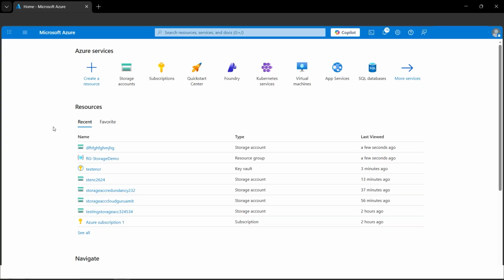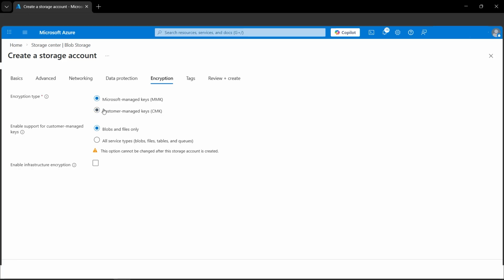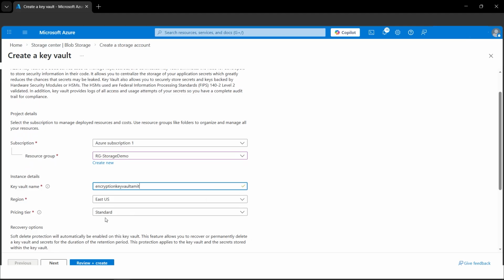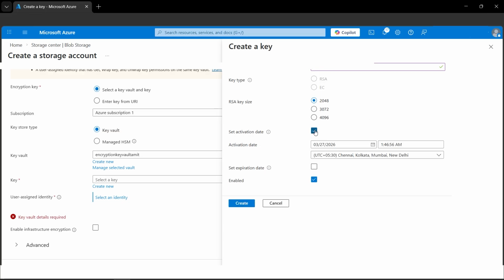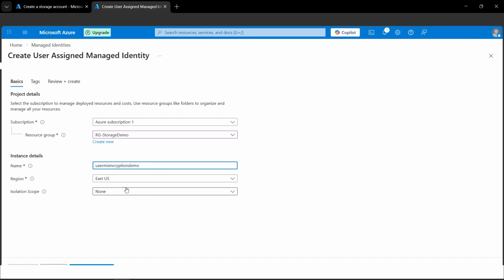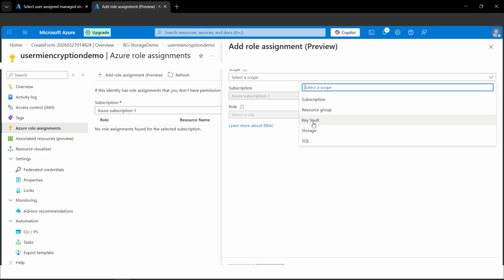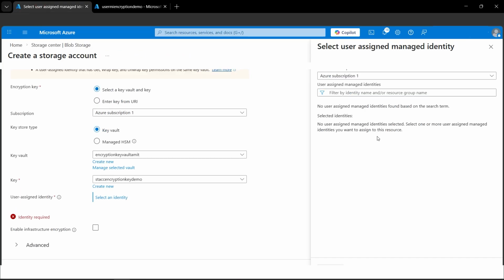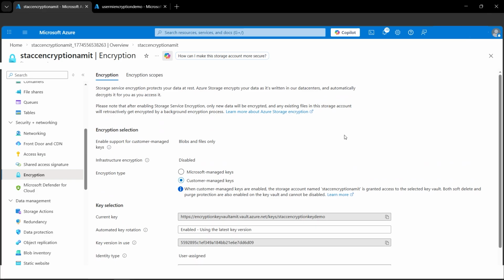Azure Storage Account Encryption Hands on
Today let's learn about Storage Account Encryption Hands on.